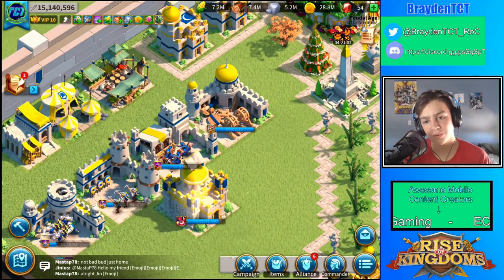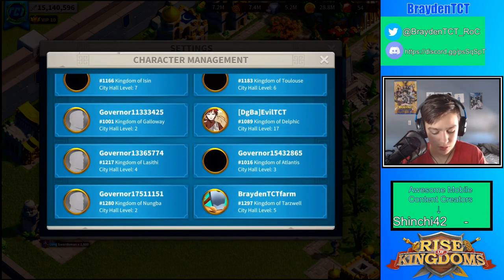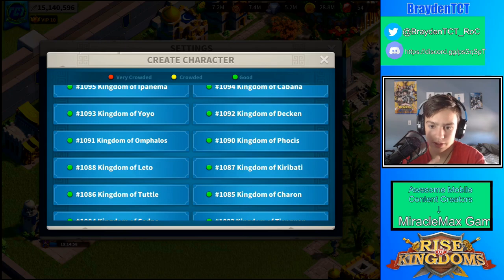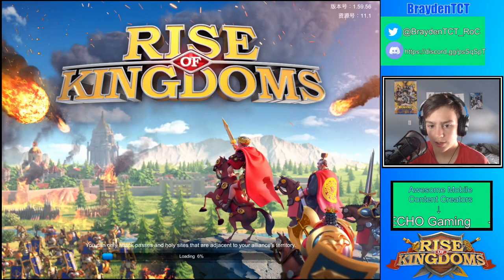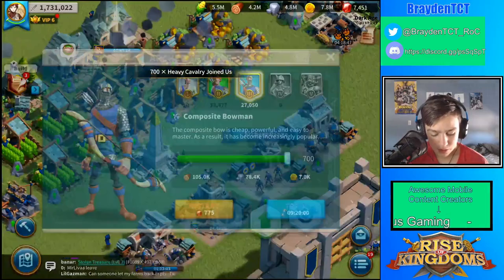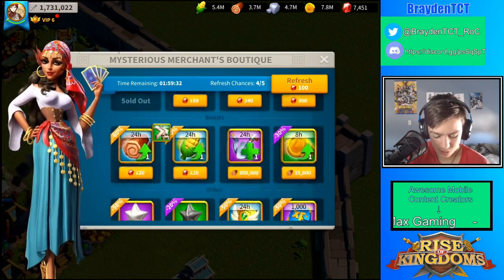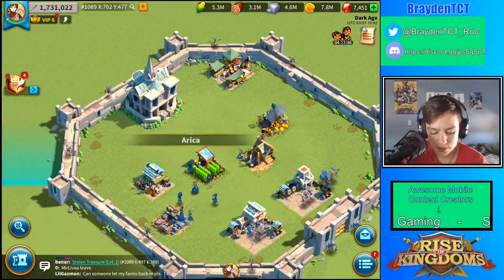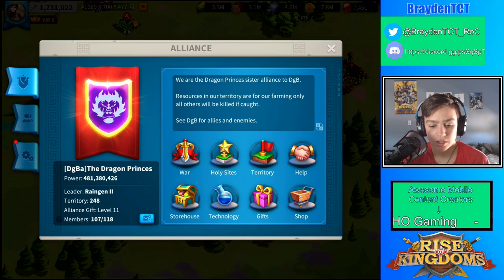HOW TO MAKE A FARM ACCOUNT | Rise of Kingdoms